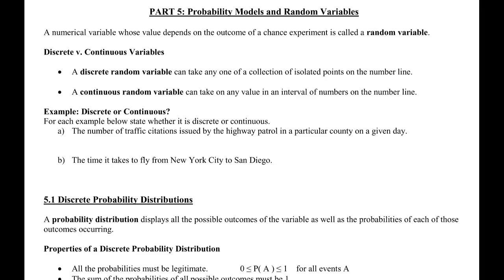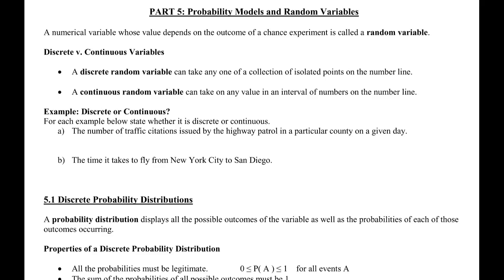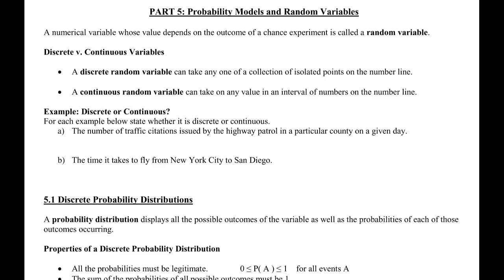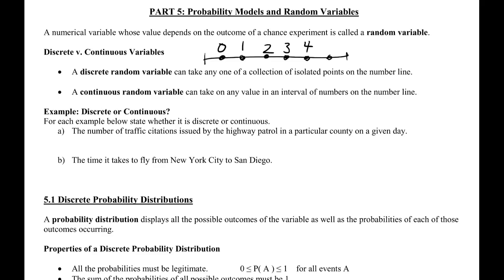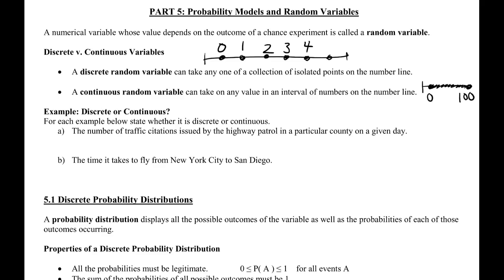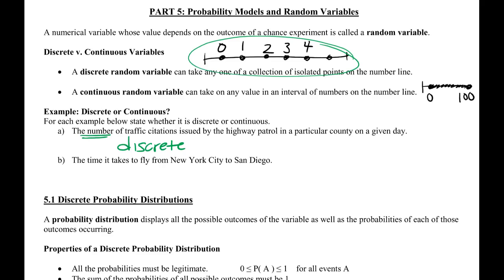Math 119 - Part 5 Intro